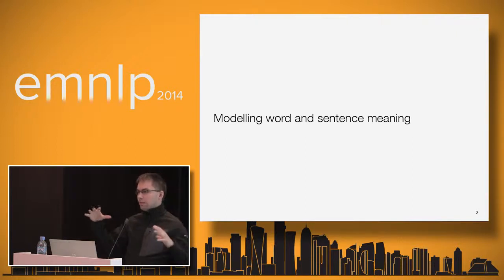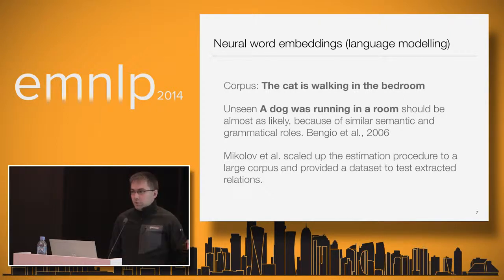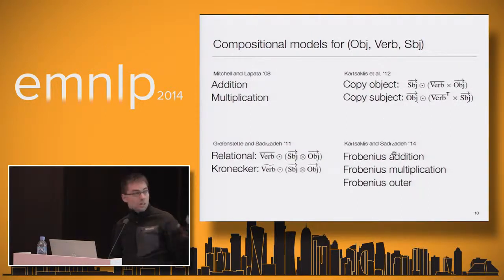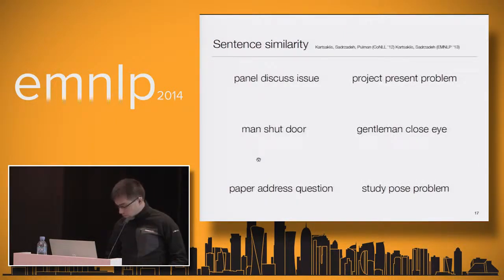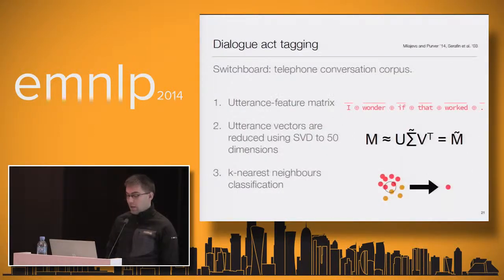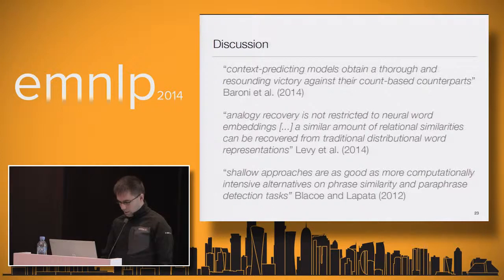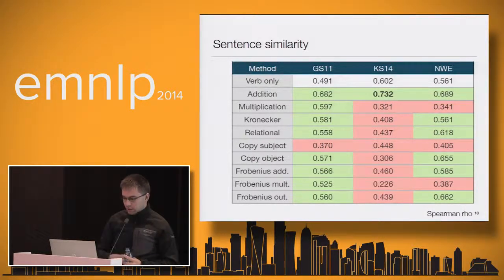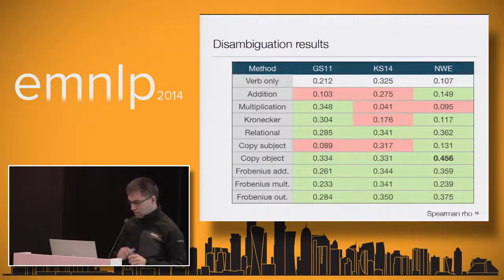Dmitrijs Milajevs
Evaluating Neural Word Representations in Tensor-Based Compositional Settings
Dmitrijs Milajevs, Dimitri Kartsaklis, Mehrnoosh Sadrzadeh and Matthew Purver